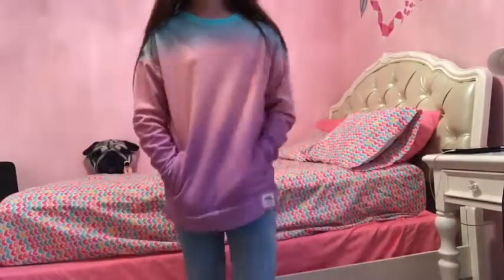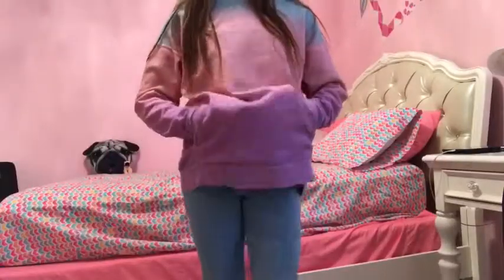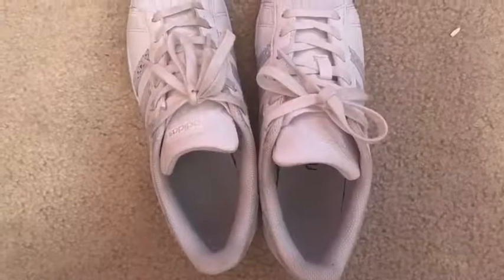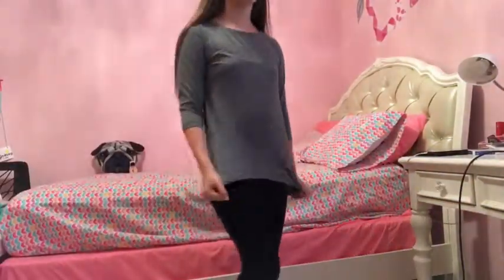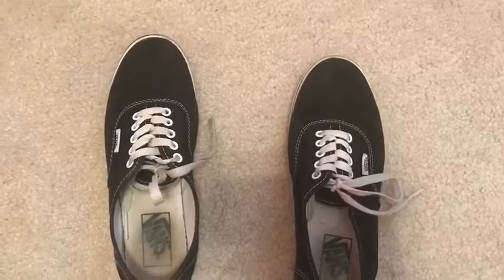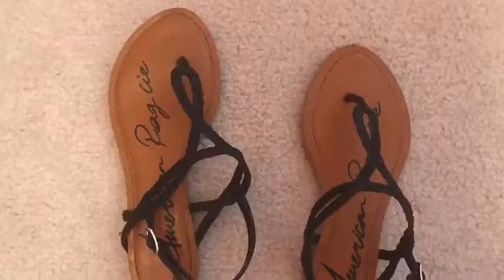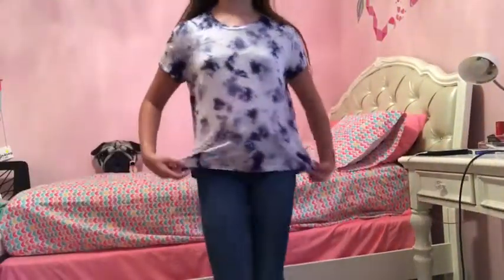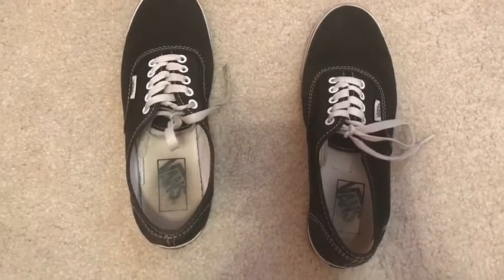Back To School Inspired Outfits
Hey guys! schoolfilm If you guys forgot my twitter is @rainbowlindsay